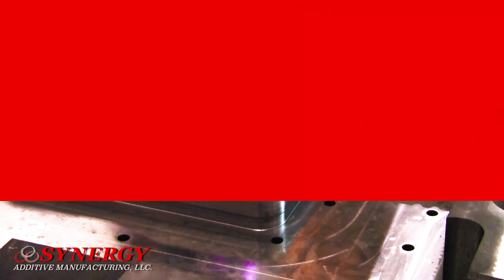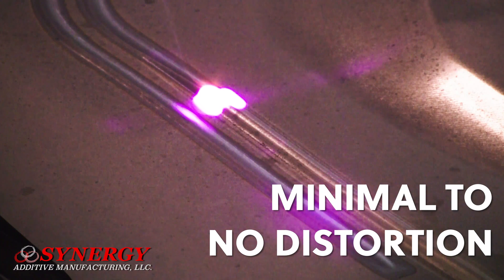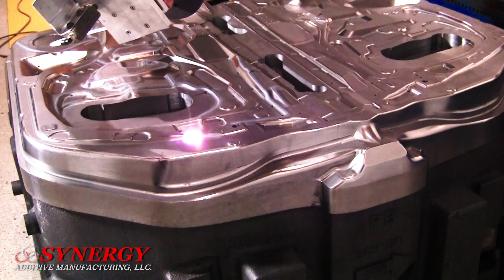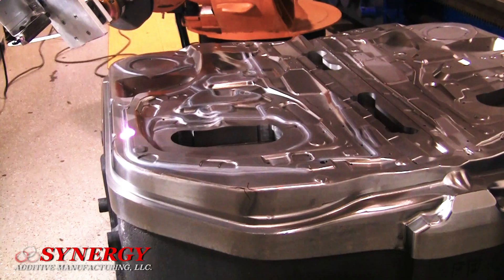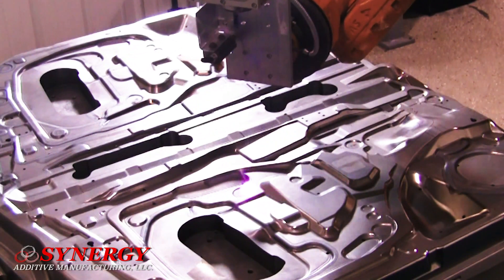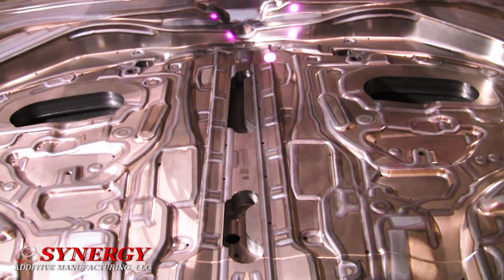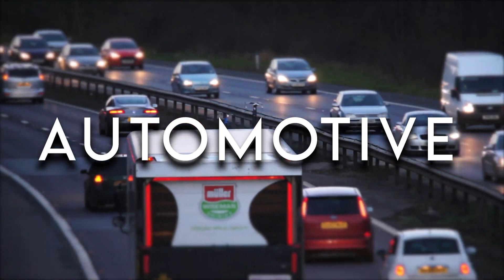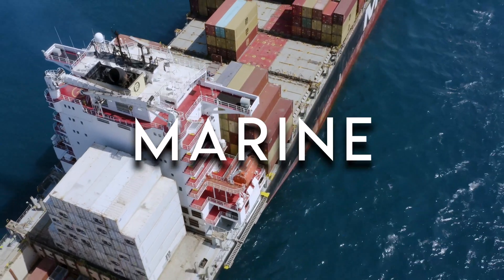Why Laser Heat Treating?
Are you in an industry that requires heat treating? Are you still using outdated processes like flame and induction heating? It's time to see what the future of heat treating looks like, it's time for laser heat treating. Check out this video on how Synergy's laser heat treating process can help your industry save time and money! Contact one of our experts for more information today!